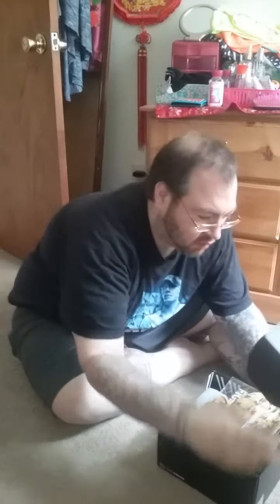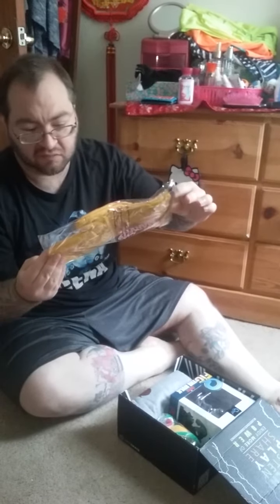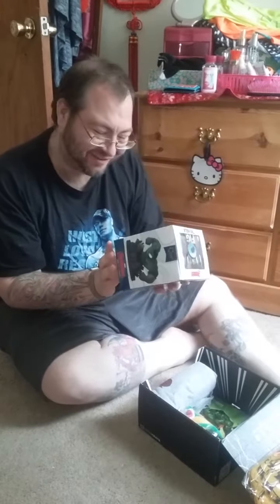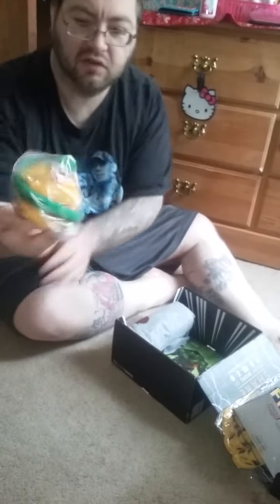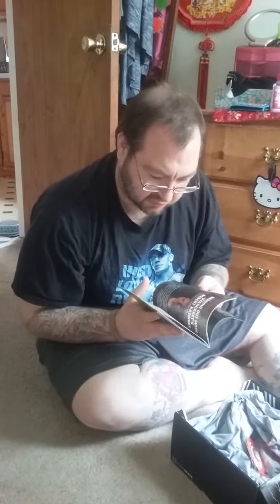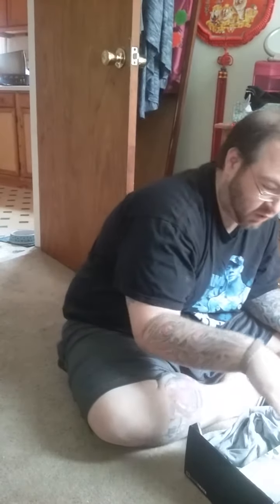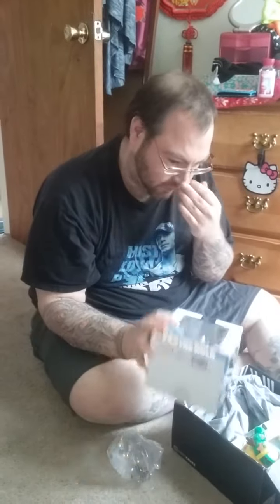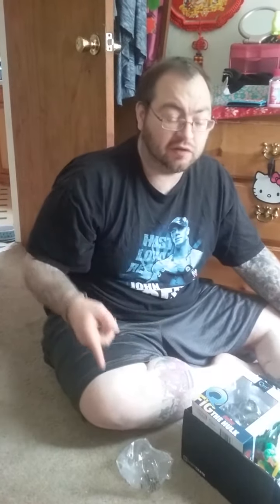Loot crate may unboxing power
Loot crate power 2016